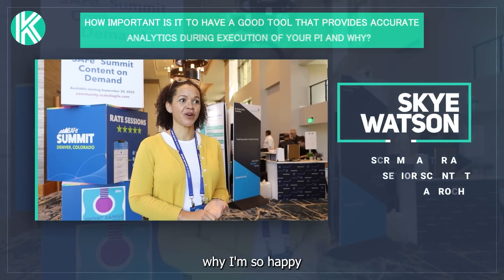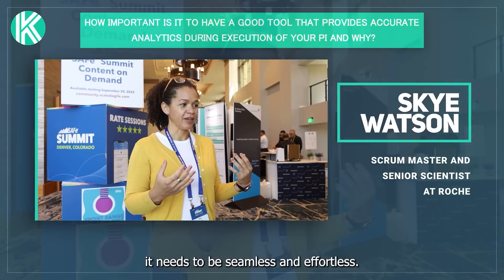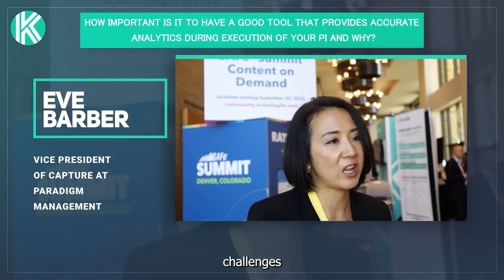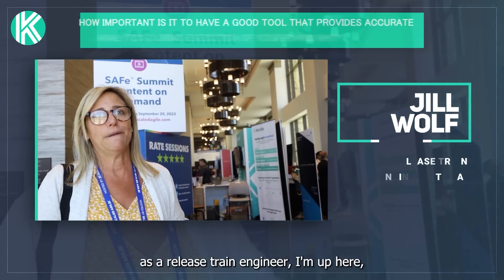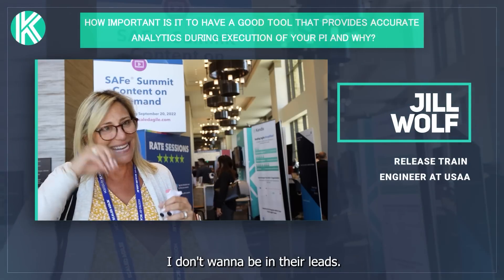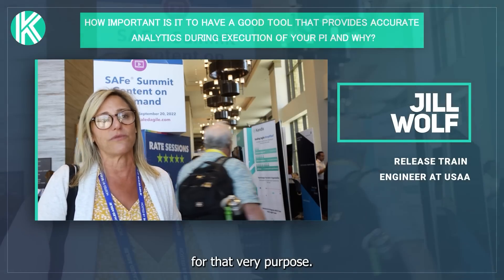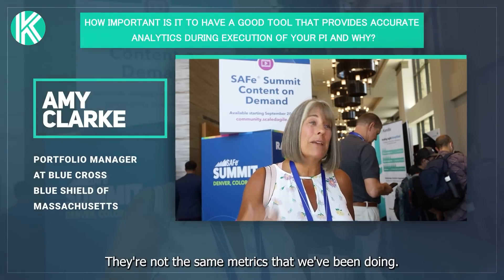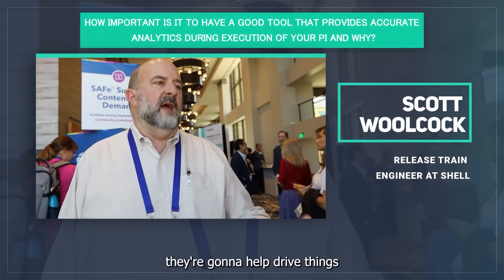Importance of A Tool for Analytics in Agile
We asked different leaders we met at the SAFe Summit to talk about the importance of a tool that provides analytics during tracking and execution.

The answers we received express the crucial role good tooling plays, and the different concerns that we are looking to solve as we develop our tool.

Thanks to everyone who participated!
It is our mission to provide a tool that continues to grow, enabling growth within you and your company as well.

kendis.io